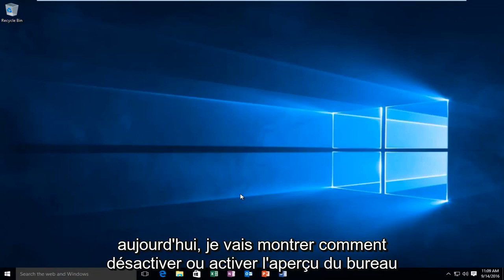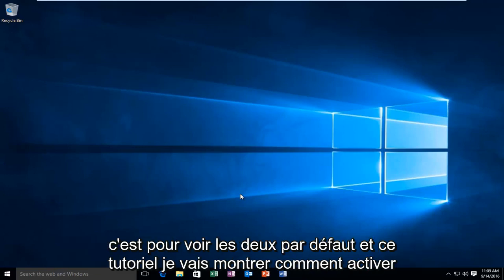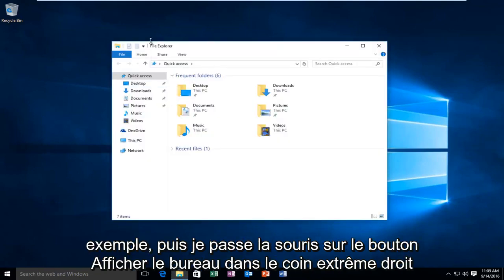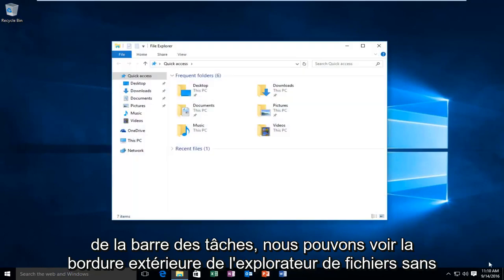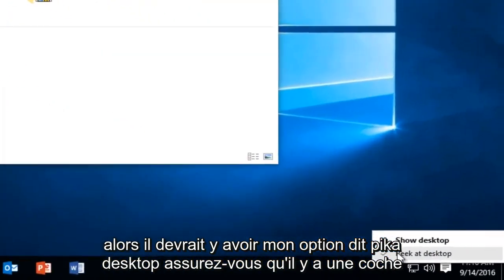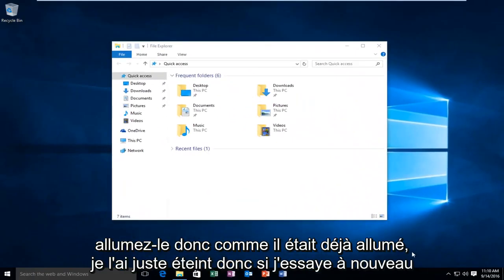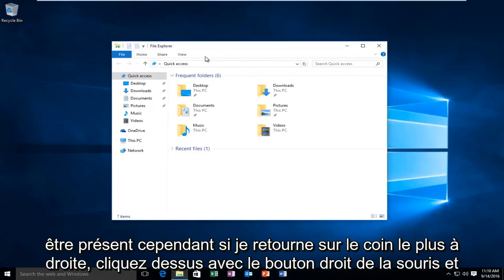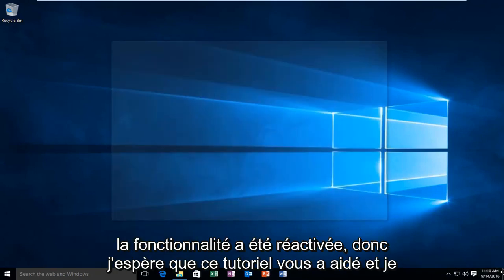Windows 10: Comment activer ou désactiver Desktop Peek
Ce didacticiel Windows vous montrera comment activer ou désactiver la fonctionnalité d'aperçu du bureau dans Windows 8 et Windows 10 (également connu sous le nom d'Aero Peek).

Depuis l'époque de Windows 7, vous pouvez passer la souris sur l'extrémité droite de la barre des tâches et avoir un aperçu net de votre bureau. Microsoft a décidé de désactiver cette fonctionnalité par défaut, à partir de Windows 8, et elle est également désactivée par défaut dans Windows 10. Voici comment l'activer.

Ce didacticiel s'appliquera aux ordinateurs, ordinateurs portables, ordinateurs de bureau et tablettes exécutant le système d'exploitation Windows 10 (Famille, Professionnel, Entreprise, Éducation).